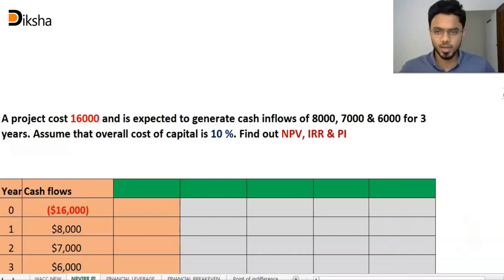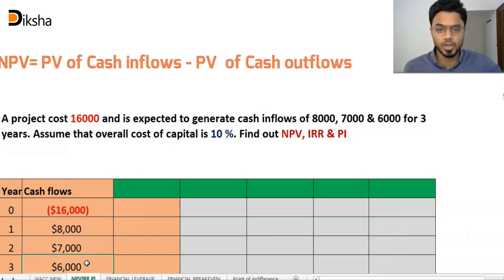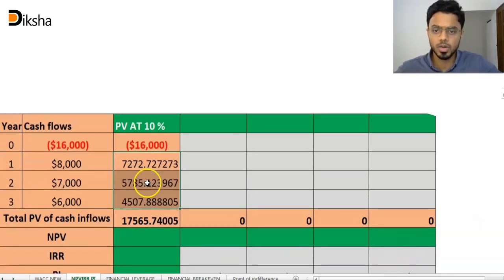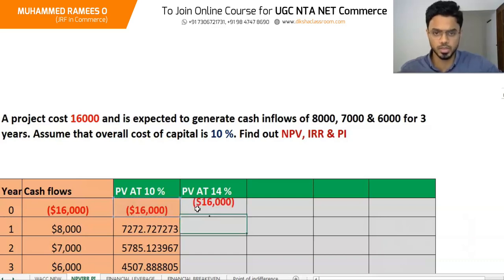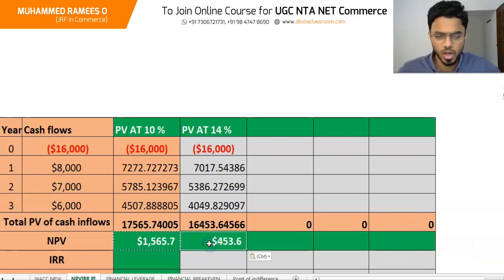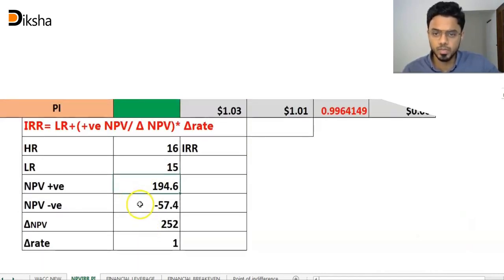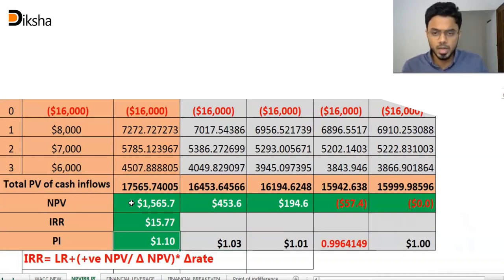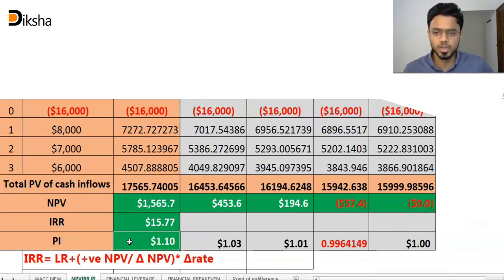FM, UGC NET in Commerce How to find out NPV,IRR & PI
Friends, Are you planning to prepare for NTA NET/JRF Exam? Are you confused about where and how to start? Then Diksha is the solution for you.

Diksha is founded with the sole purpose of helping candidates to achieve their dream of qualifying UGC NET/JRF conducted by National Testing Agency(NTA). It aims at helping candidates for preparing NTA NET/JRF Exam in all possible ways and in all possible time.

The team behind Diksha is a group of JRF and NET qualified experts who would like to share their strategies and methods with those who are aiming to crack the exam. Diksha will use multitude of methods to help candidates like broadcast groups, study materials, strategy discussions, Videos, Online courses, Model questions, Mock Test Series.